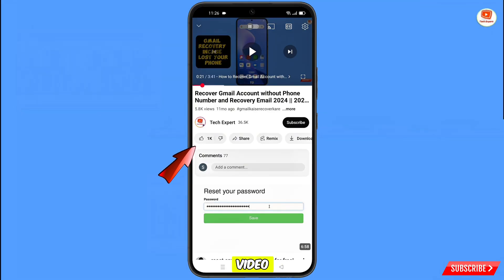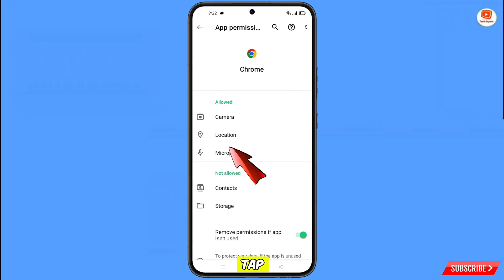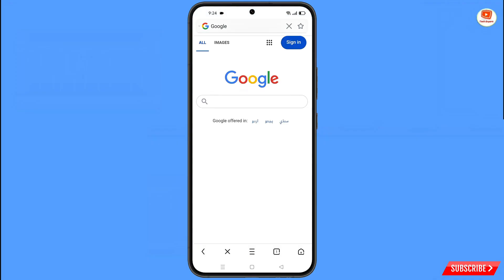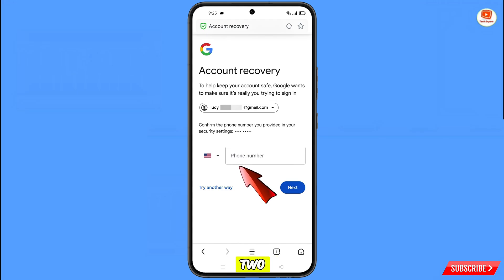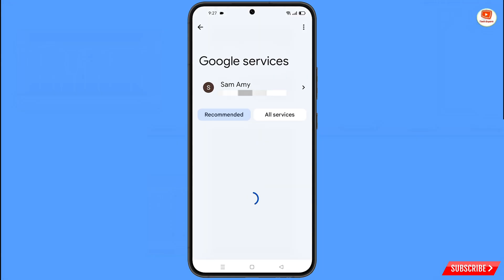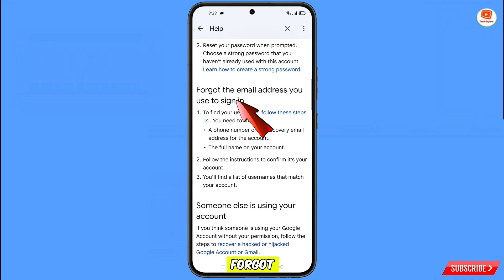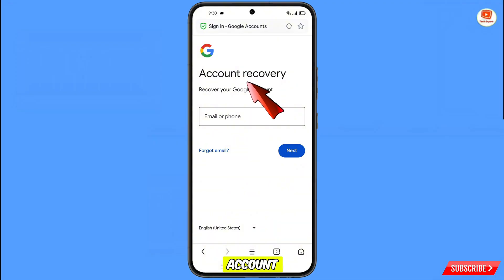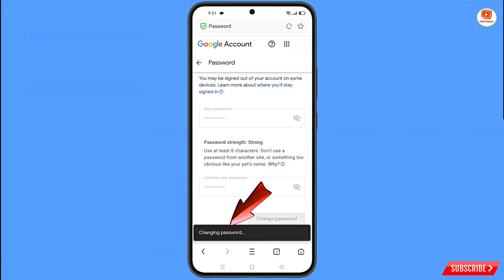Gmail Account Recovery | How To Recover Gmail Account | Gmail ka password bhul jane par kya kare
Hello Guys Welcome 😊 To Our YouTube
                      channel Recovery Adda

About this video :- दोस्तों आज की इस वीडियो में Google account का password बिलकुल नए तरीके से change करके दिखाने वाले हैं!
. धन्यवाद.

Video Timestamp:
0:00 Intro
0:05 Gmail Account Recovery | How To Recover Gmail Account | Gmail ka password bhul jane par kya kare

We do NOT claim any ownership of Gmail, Google, or any related trademarks, logos, or proprietary content.

TECH Expert

KEEP SUPPORTING